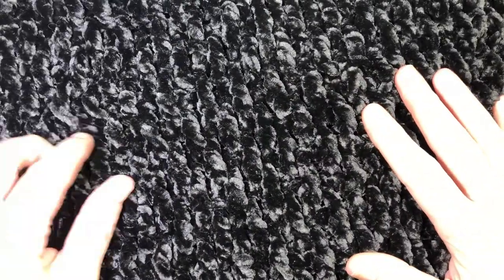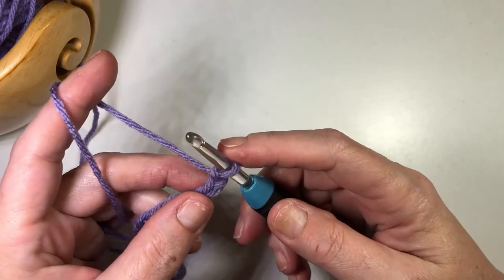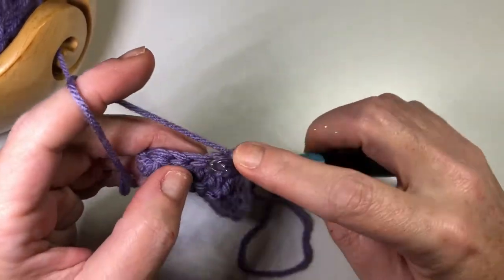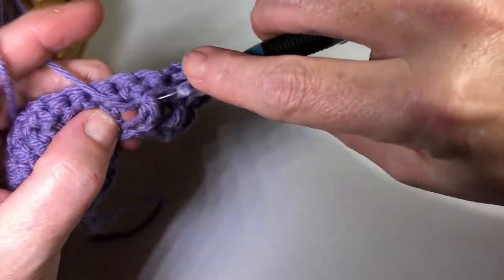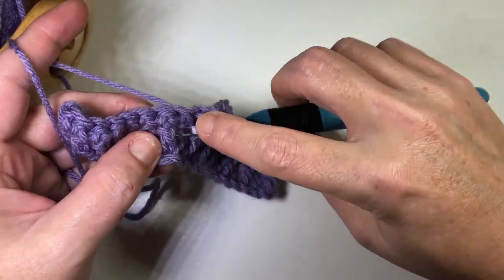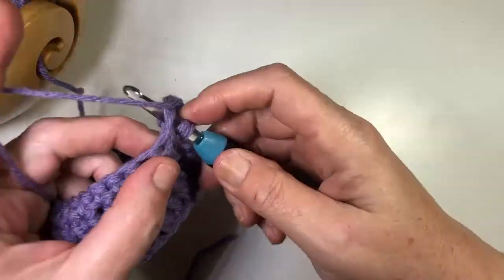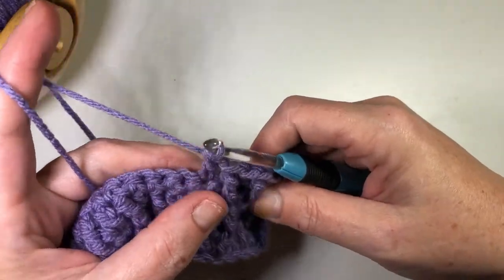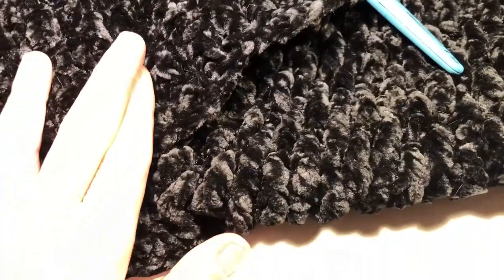The Alpine Stitch in Velvet Yarn *demonstrated in Impeccable yarn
Hi all!

I am working on this blanket as a Christmas gift. I am using black Bernat Velvet yarn. It's hard to see, so I worked it up for you in a light weight yarn.
This will not be the only one of these I make. They are so lux, and work up so quickly with the thicker yarns. Great for a quick and easy Christmas gift.